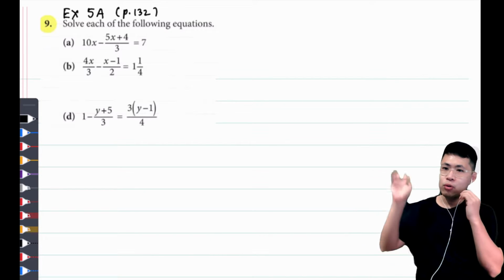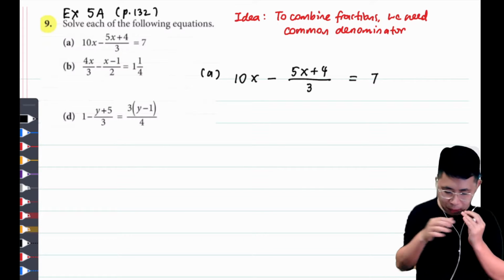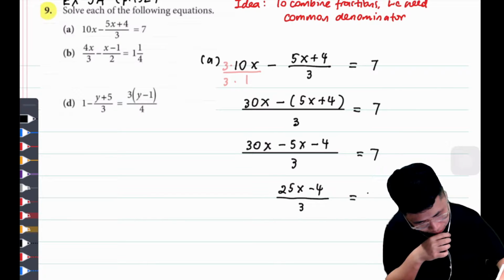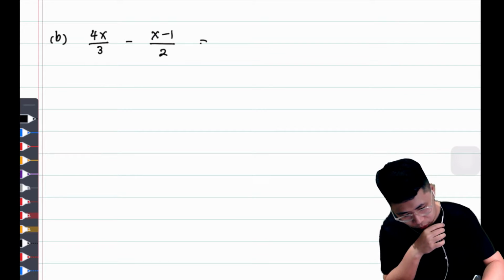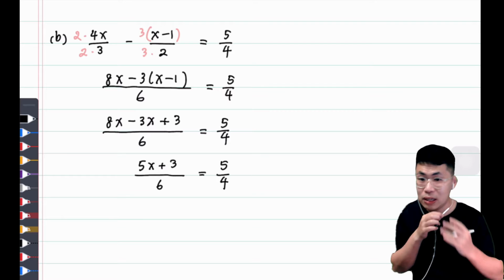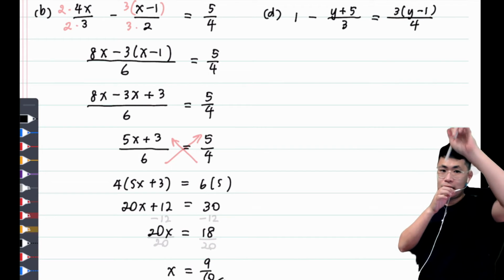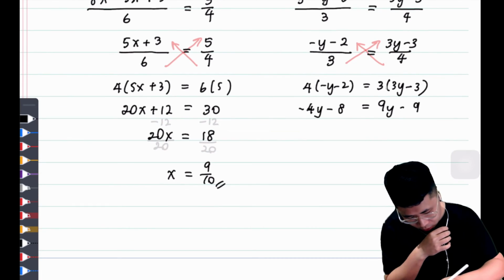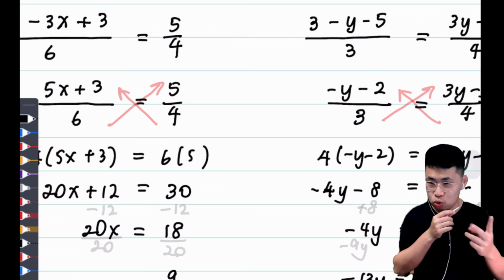1E Math 4.4C Algebraic Expressions with Fractional Coefficients (Combine Fractions)